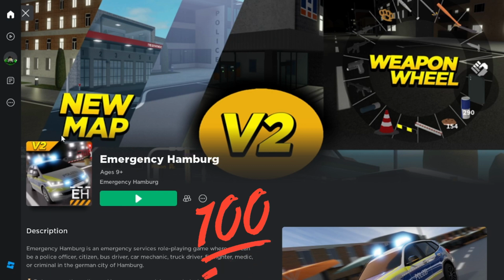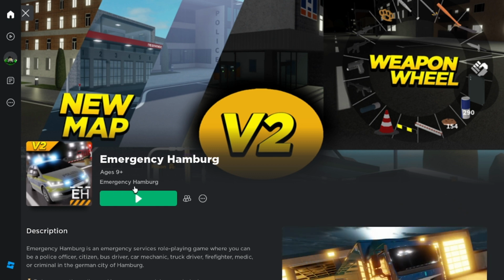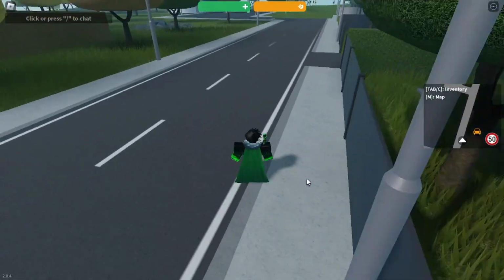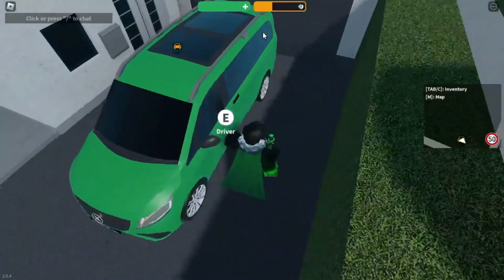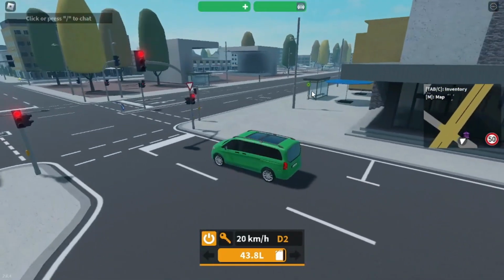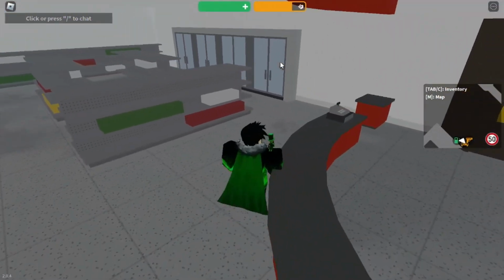Roblox Emergency Hamburg | Robbing Gas'n Go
In todays video, I will be playing Emergency Hamburg and I will rob the fuel station called gas' n go. Emergency Hamburg is my favourite Roblox game.
I took a long time to edit this video and I hope you will enjoy.